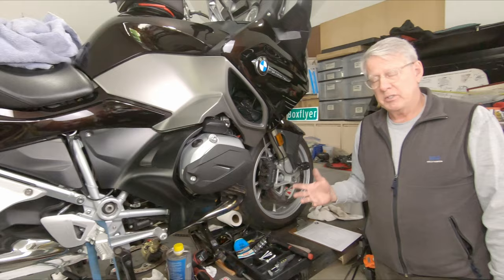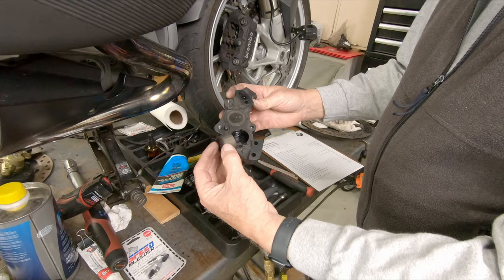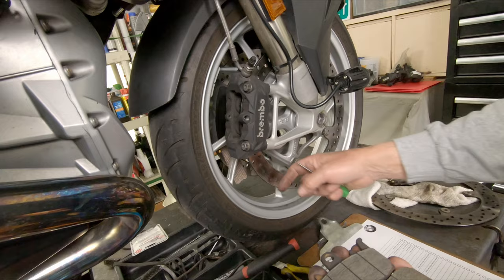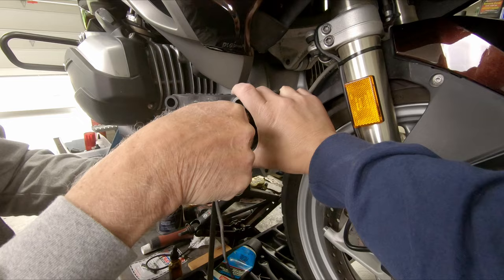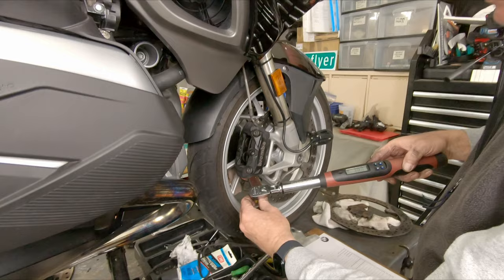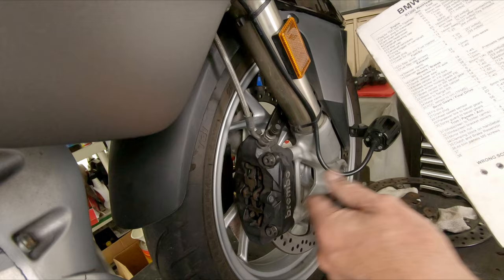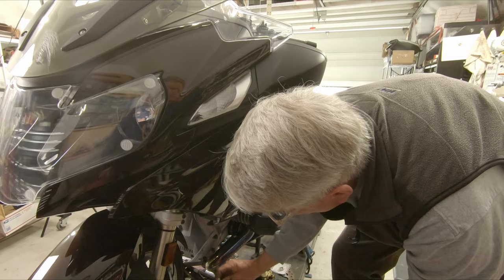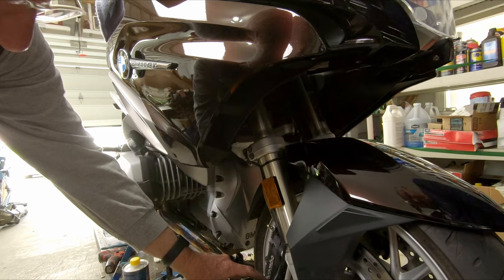BMW R1200 WetHead Brakes - Front Wheel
Please READ ALL of the Description to find References found in this Video

SpeedBleeders (-SS on part #'s denotes Stainless Steel version)
FR RH=SB8125L-SS,  FR LH=SB6100-SS,  Rear=SB1010S-SS,

Documents and Forms

Boxflyer Board R1200RT for Panel Screws and Torque Sheet RH
Boxflyer Board R1200RT for Panel Screws and Torque Sheet LH

0:00 Introduction/Overview Part 1
1:30 Removing Fluid from Reservoir
4:14 Caliper Piston Remove/Replace Demonstration
5:47 Caliper Seals
7:50 BMW Service Schedule
8:36 Remove Pads and Caliper
9:33 Brake Pad Inspection
11:40 Rotor Inspection
12:54 Caliper Removal/Inspection
14:23 Piston Extension for Cleaning
14:50 Shoelace Cleaning of Pistons
15:39 Brake Caliper Assembly Lube
16:43 Moving Pistons to Work in Lube
17:56 Clean-up Piston Lube
19:01 Reassemble Caliper on Fork
19:19 Torque Sheet for Bolts
19:55 Clean and Lube all Hardware
22:54 Install Brake Pads in Caliper
23:24 Torque Grub Screw and Safety Clip
24:37 Grub Screw Safety Pin Details
25:30  Install Wedge Shims to Keep Pistons Back in Caliper
26:17 SpeedBleeder Install
27:49 Caliper Bleeding Sequence
28:21 Fluid Bleeding the Caliper
20:04 Empty Brake Reservoir
30:20 Filling Reservoir with DOT4 LV
30:57 Opening SpeedBleeders at Caliper
31:09 Pumping Fluid Thru System on RH Caliper
32:26 GS-911 Discussion
33:15 Topping up Reservoir to Bleed LH Caliper
33:35 Bleeding LH Caliper
34:38  Remove Wedge Shims from Calipers
35:35 Pump New Fluid into Caliper Bodies
36:15 Final Top-Up of Reservoir
37:00 Replace Reservoir Cover
37:22 Final Clean-Up of Calipers/Rotors
38:05 Process Recap
38:40 Documentation References
39:19 Quality Assurance Safety Wrap-Up